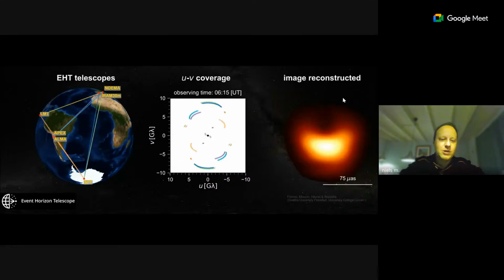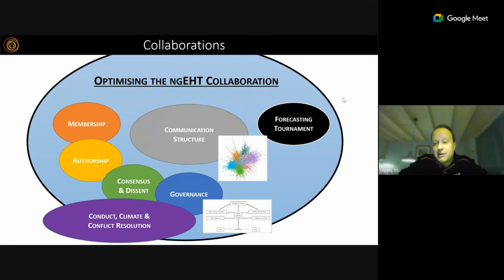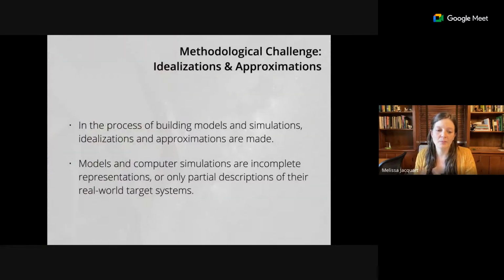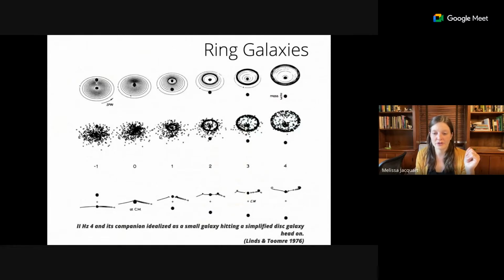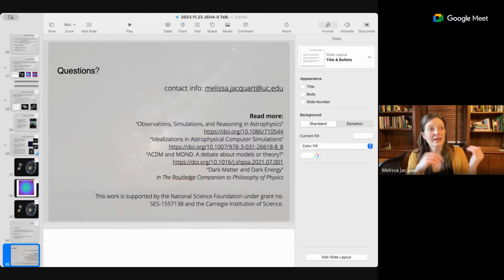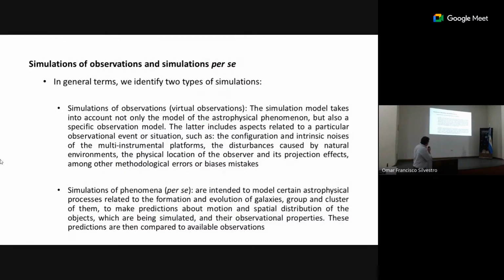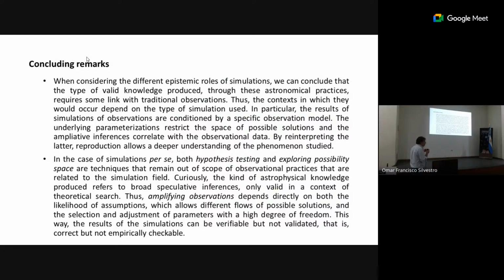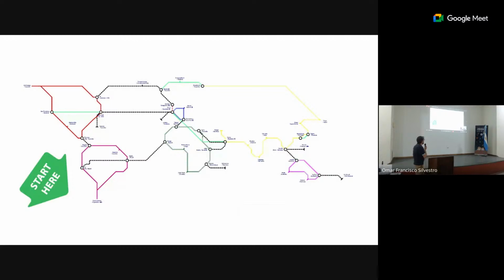2das Jornadas de Epistemología e Historia de la Astronomía (JEHA) - Mesa 5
Jueves 23 de noviembre de 2023 - Sesión Vespertina
Mesa 5. Auditorio
Filosofía de la Astronomía
Coordinan: Ilcic, A. / Bozzoli, M.

00:00:58
Martens, N. (UU, The Netherlands)
Building a Telescope Collaboration: the case of the Next Generation Event Horizon Telescope (NGEHT)

00:35:25
Jaquart, M. (UC, USA)
Models, Computer Simulations, and Philosophy of Astrophysics

01:11:08
Bozzoli, M. (CIFFyH, FFyH, CONICET) y Huvelle, X. (CIFFyH, FFyH, CONICET)
Observaciones y simulaciones en las prácticas astronómicas

01:49:10
Reynoso, J. (IDH, CONICET, FFyH, UNC) e Ilcic, A. (IIF, CONICET, SADAF)
Más allá de los patrones y las correlaciones en Astronomía: de los datos al “understanding”.